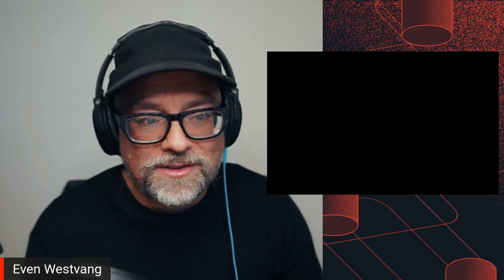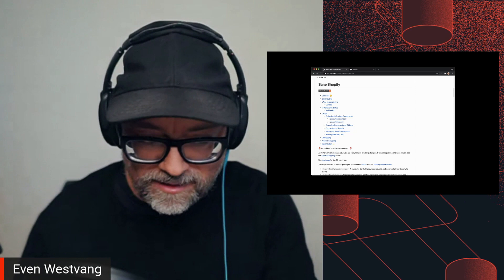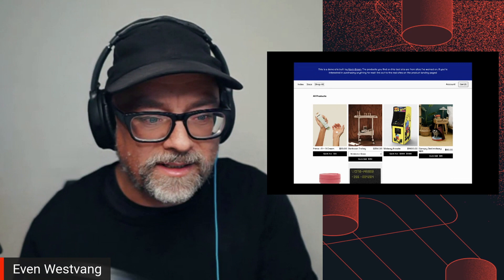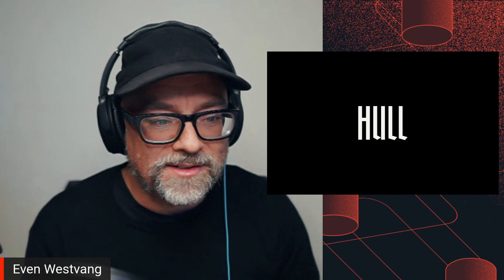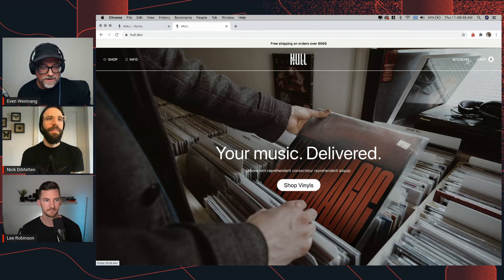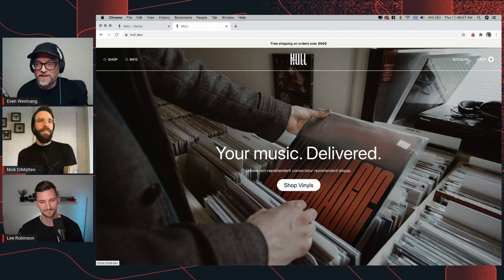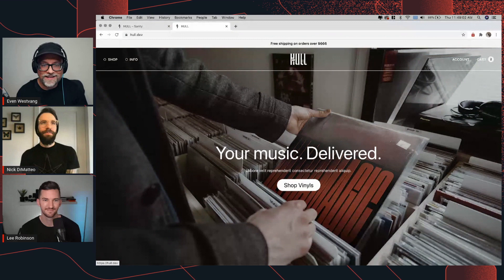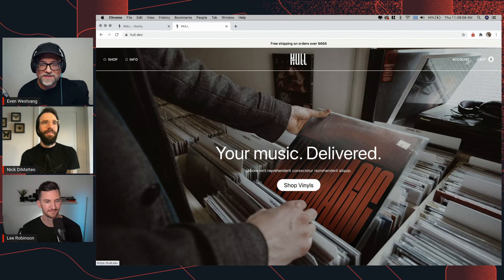HULL: fully-loaded e-commerce on Vercel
Join Even Westvang (Sanity), Nick DiMatteo (Creator of Hull), and Lee Robinson (Vercel) as they explore HULL, a performant Shopify starter powered by Next.js and Sanity.io that comes with everything you need to launch.